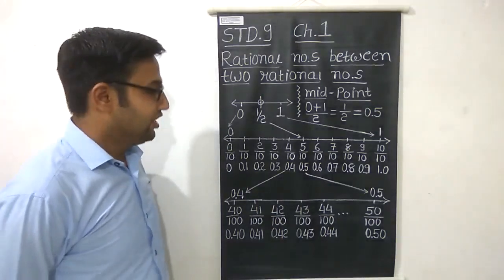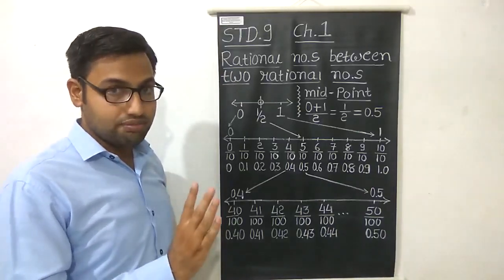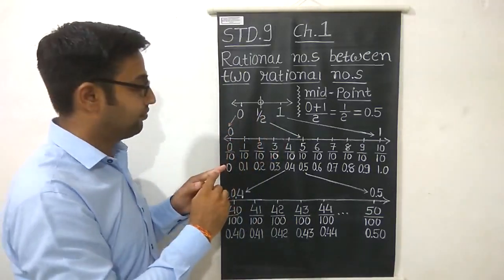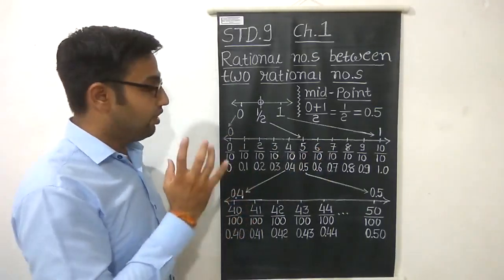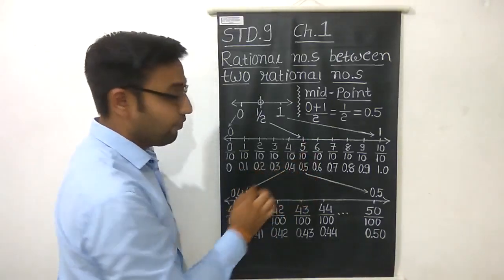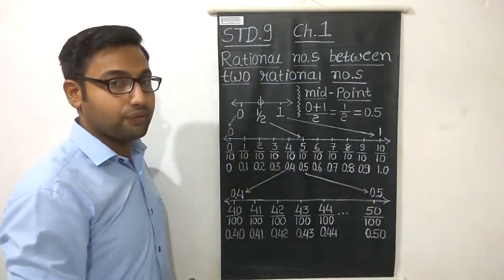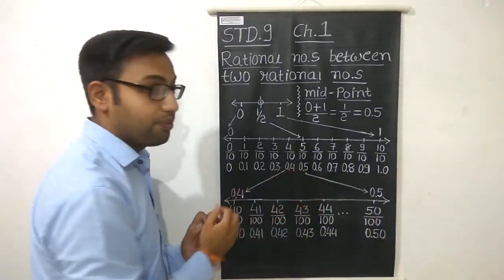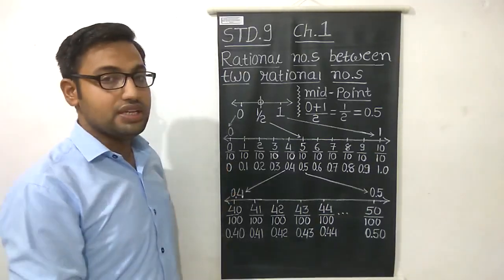Std. 9 | Ch.1 | Rational numbers between two rational numbers